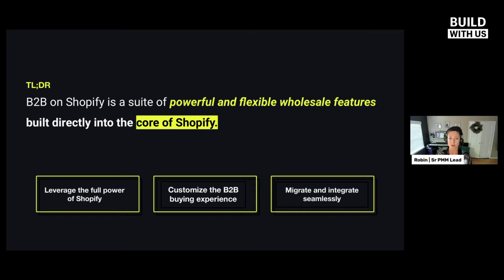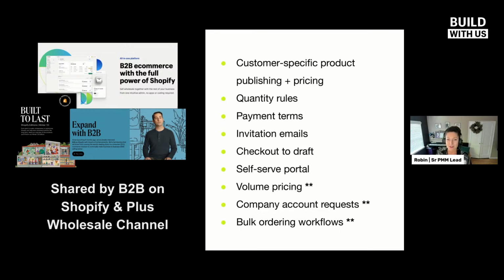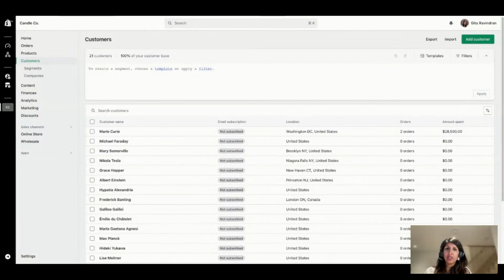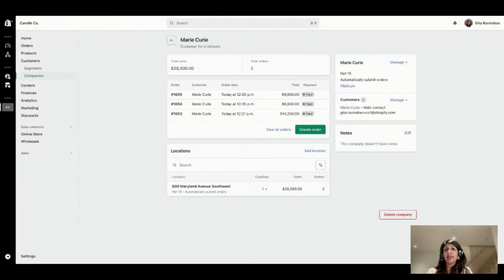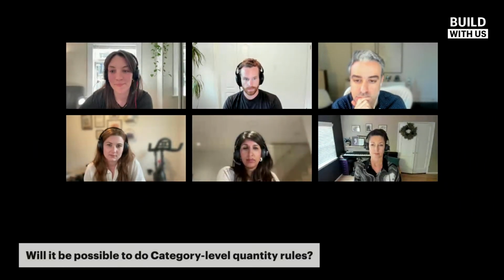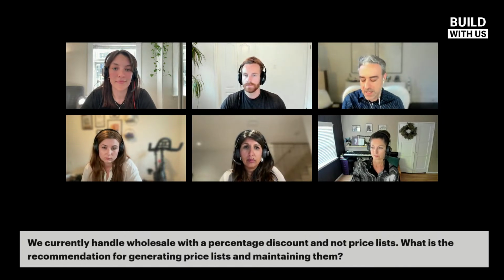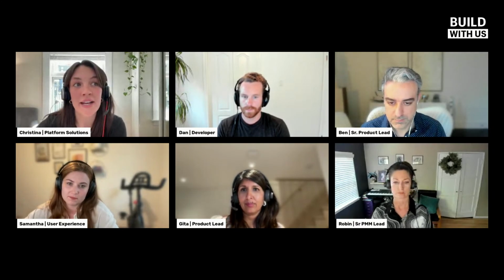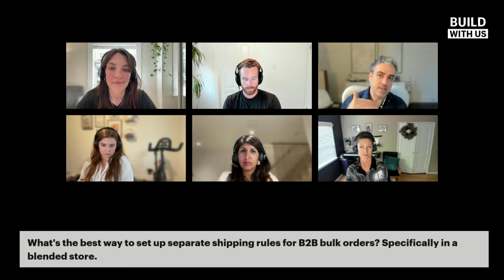Migrating to B2B on Shopify